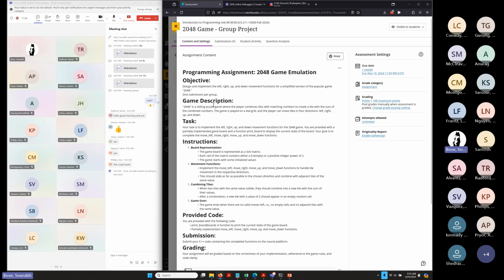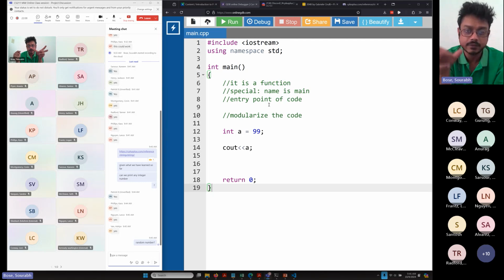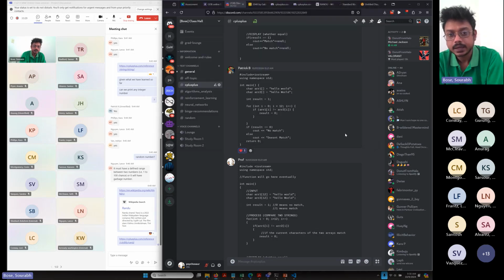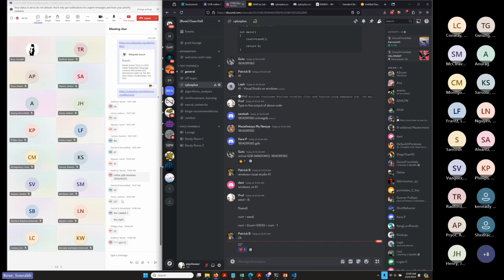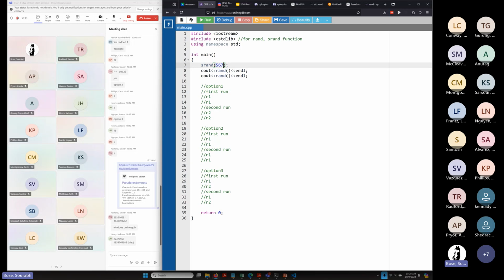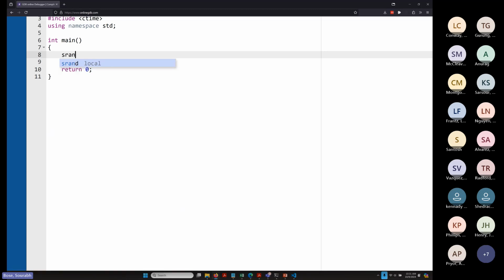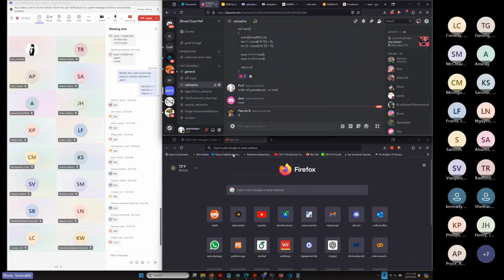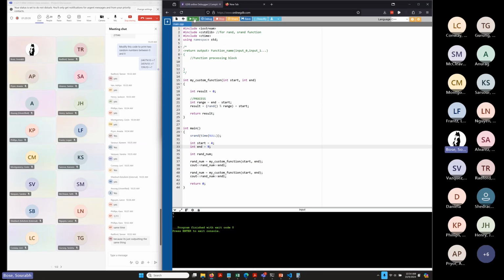CS211 MW Online Class session Project Discussion 20241009 093328 Meeting Recording